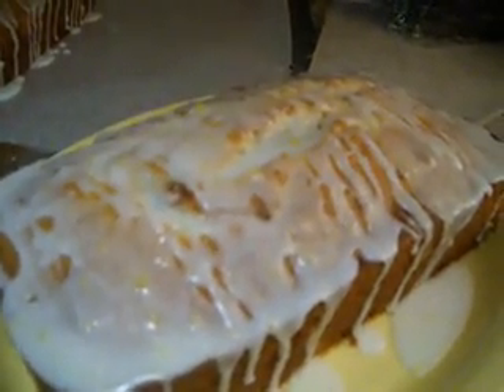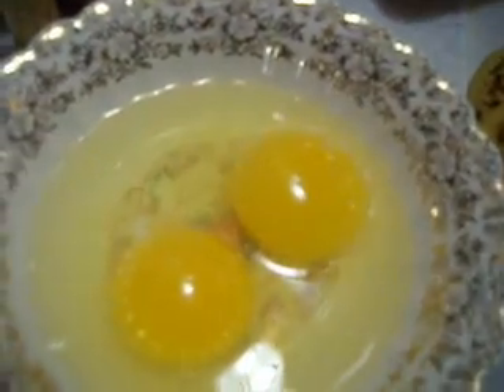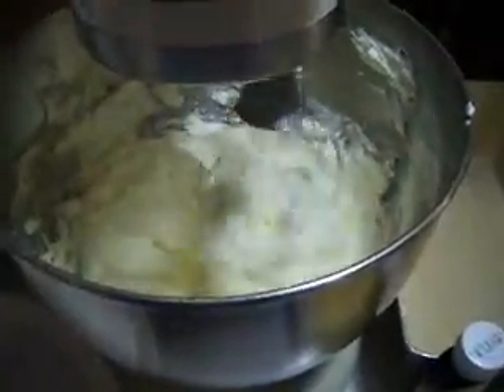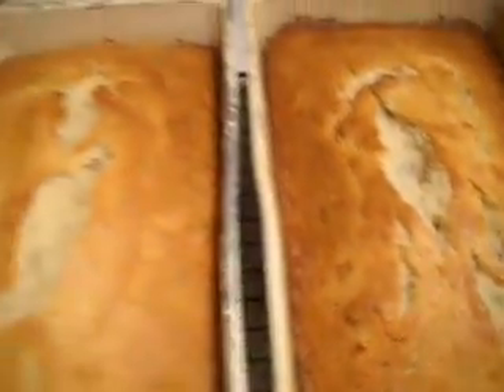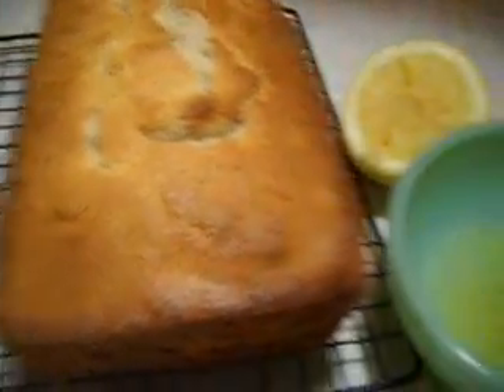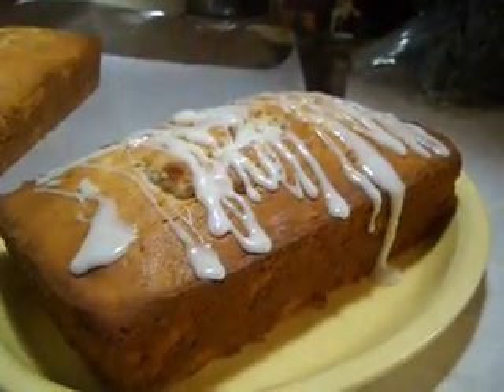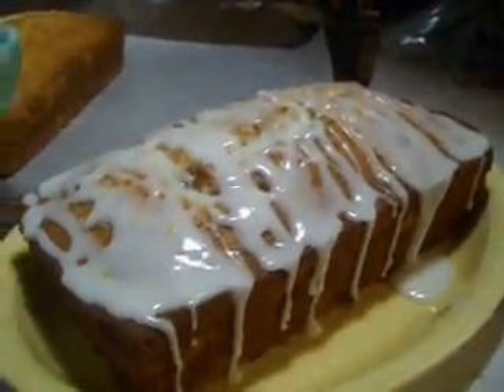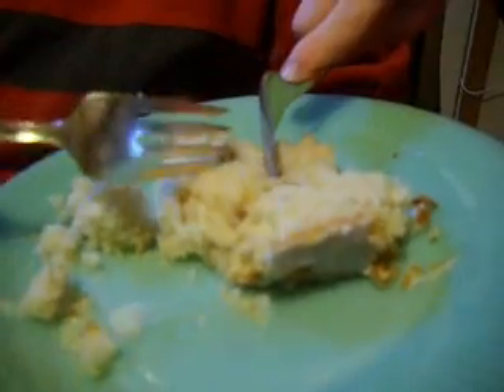Gourmet Banana Nut Bread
Not all banana bread recipes are created equal.  This is by far the best banana bread I've ever tasted.  I hope you'll try it...I think you'll love it!  It's a breeze to make.  Congratulation Sage...all the best!

BANANA NUT BREAD

8 ounces cream cheese, softened
3/4 cup butter, softened
2 cups sugar
2 eggs
1 teaspoon vanilla
1 1/2 cups banana, mashed
3 cups flour
1/2 teaspoon salt
1/2 teaspoon baking powder
1/2 teaspoon baking soda
1 cup walnuts (or pecans), coarsely chopped

Preheat oven to 350 degrees.  Beat cream cheese and butter until they are fluffy.  Add sugar and beat until combined.  Add eggs one at a time and then add vanilla and bananas.  Mix.  Combine dry ingredients and add to wet mixture, one heaping tablespoon at a time until just mixed.  Fold in nuts.  Divide into 2 well-greased loaf pans.  Bake for 1 hour.  Check after 45 minutes.  If the loaves are already brown, cover lightly with aluminum foil for the remaining time.  Check every 5 minutes until done.  (Toothpick inserted in center of cake come out with only a few crumbs clinging to it.)  Cool for 5 minutes, in pans, on rack.  Remove loaves from pan and continue to cool on rack.  When cool, drizzle frosting on top.  Freezes nicely.
(This can be made into muffins instead of a loaf.)

ICING

3 tablespoon lemon juice
1 teaspoon lemon peel, finely chopped
2 cups powdered sugar
Combine all ingredient in bowl, stirring until smooth.